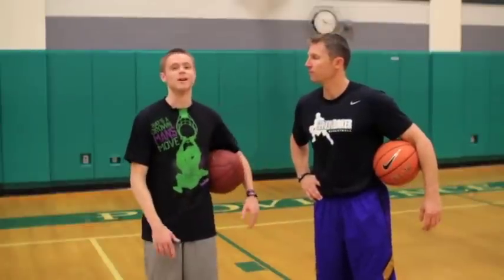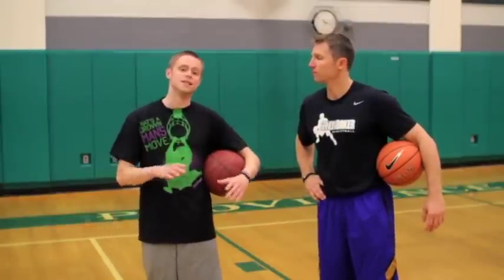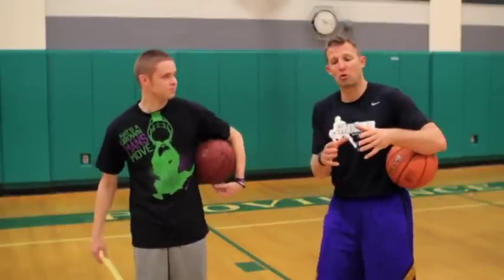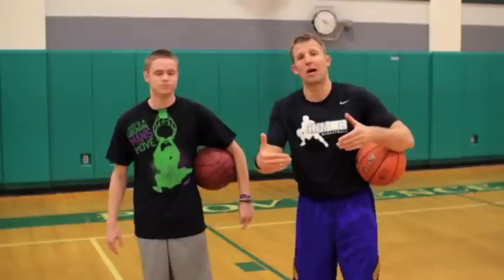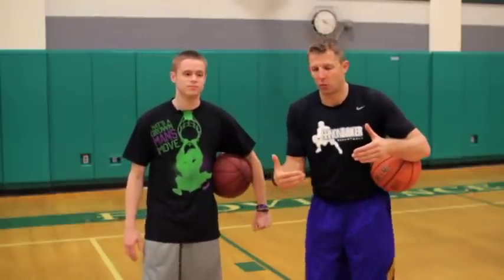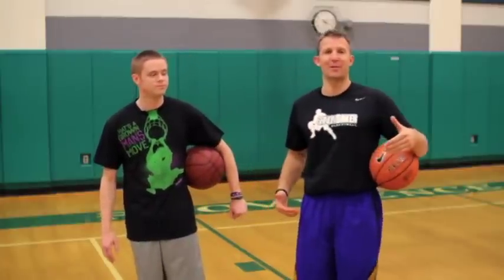Ganon Baker and The Professor talking about MOVES! ("Got Game" Preview)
I am so proud and excited to have created "Got Game" with Grayson "The Professor" Boucher. Check it out

Ganon Baker is regarded as one of the premier basketball skill trainers in the world.  Ganon trains players from the NBA, NCAA, high school and middle school levels. His relentless passion, work ethic, and competency for the game has the respect of players and coaches all over the world. Since June 2001, Baker has been travelling all over the globe impacting the game of basketball. He has been to 45 countries and counting working with players and coaches on their game.

NBA/WNBA players crave his knowledge and energy for getting them better. Ganon has worked with and shared the court with Kobe Bryant, Lebron James, Chris Paul, Kevin Durant, Kyrie Irving, Brittney Griner, Maya Moore, Lindsay Whalen, Tamika Catchings, Skylar Diggins, Minnesota Lynx Team and many more.